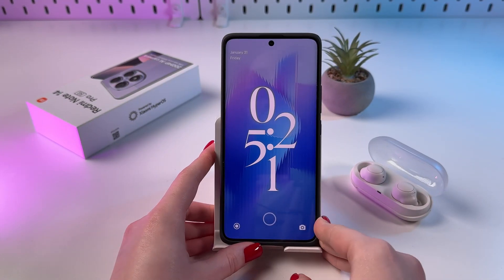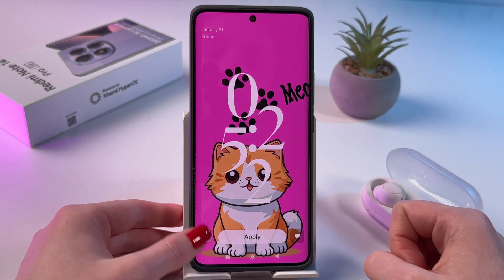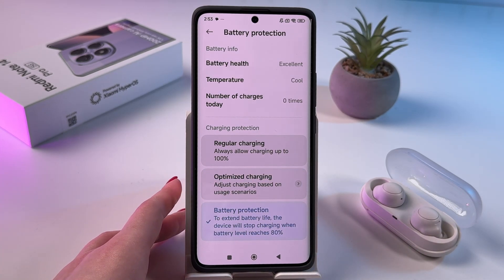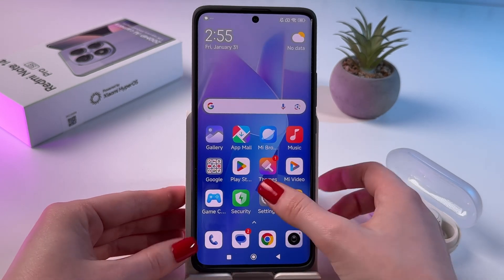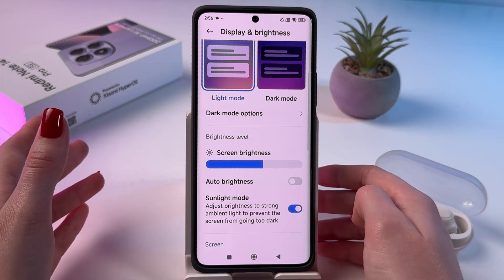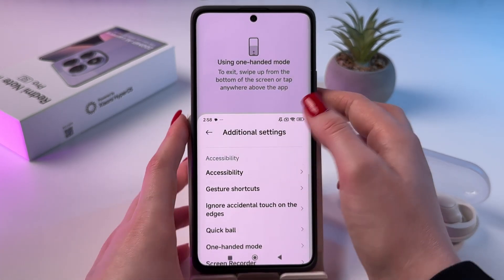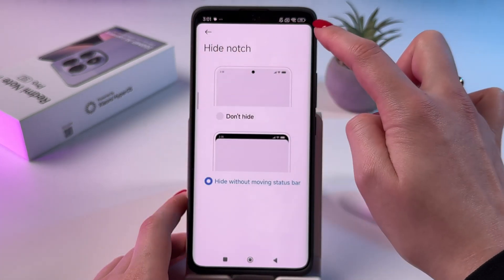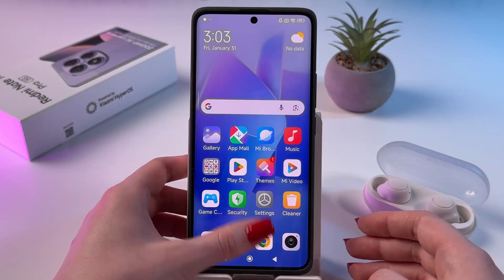Unlock New Features of Your Redmi Note 14 Pro 5G - Top Tips and Tricks for Users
Discover all the game-changing features your Redmi Note 14 Pro 5G has to offer! From personalizing your wallpapers and lock screen animations to Battery Protection for a longer lifespan of your device. I'll guide you through speeding up your phone by disabling pre-installed apps, optimizing settings for one-handed usage, and much more. Learn how to make use of AI for enhancing photos and sound, adjusting notification settings for better access, and even setting up quick charging without harming your battery. Explore these top tips and tricks that will elevate your Redmi Note 14 Pro 5G experience. Stay till the end for more exciting features that will transform your everyday phone usage!

This video also covers the following topics:
Unlock the Full Potential of Your Redmi Note 14 Pro 5G - Ultimate User Guide
Master Your Redmi Note 14 Pro 5G with These Incredible Tips and Tricks
Explore Top Tips for Enhancing Your Redmi Note 14 Pro 5G Experience